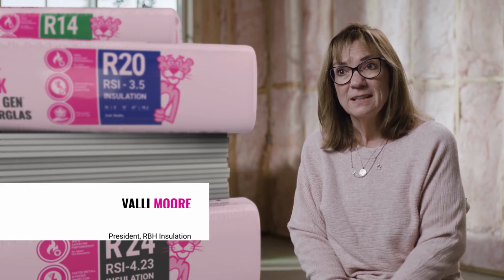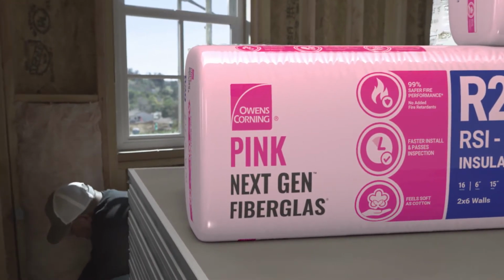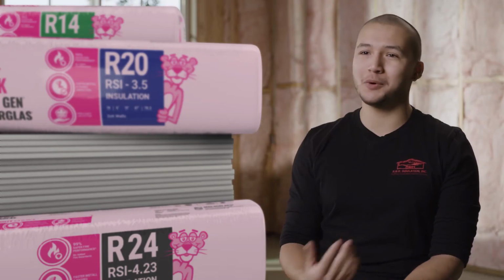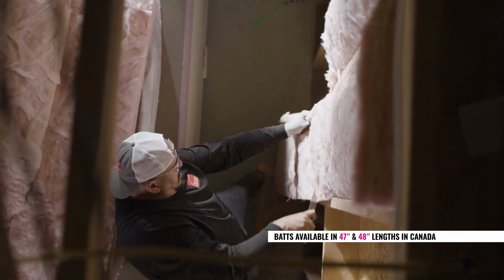Why is PINK NEXT GEN™ FIBERGLAS® the right choice for insulation?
Owens Corning® NEXT GEN™ FIBERGLAS® insulation is made for people who consider their options carefully when choosing the products they want to build, work and live with every day. Advanced fiber technology makes PINK NEXT GEN™ FIBERGLAS® insulation softer on the outside, stiffer on the inside, so it’s more comfortable to touch and faster to install. Hear why customers are so excited about NEXT GEN™ FIBERGLAS® insulation.

To learn more about Owens Corning® NEXT GEN™ FIBERGLAS® insulation,